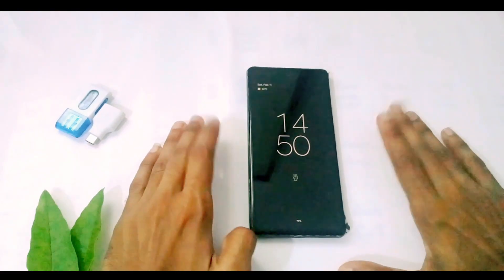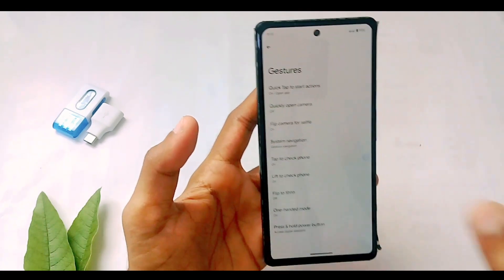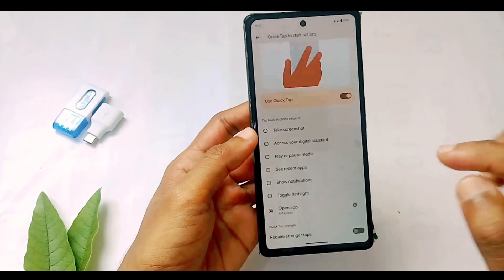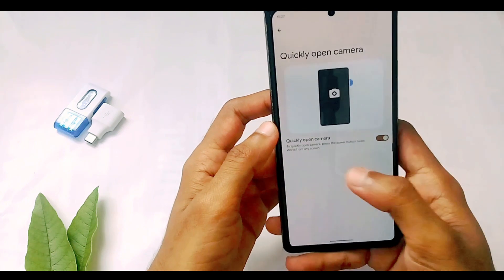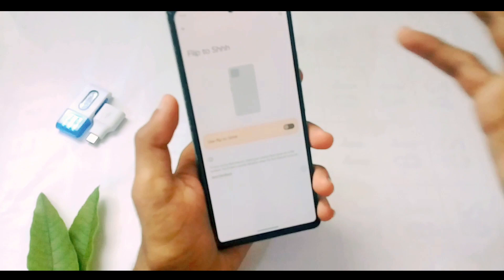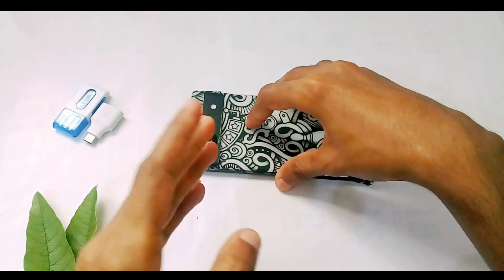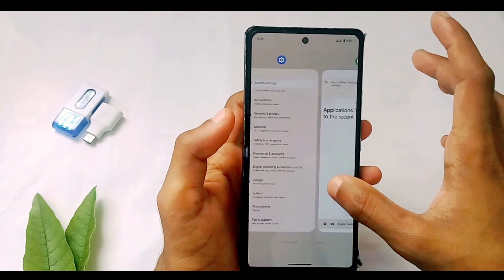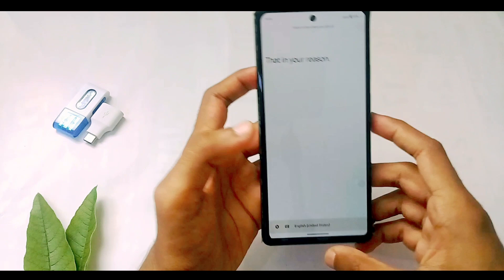Pixel 6a Cool Gestures that you should know!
Pixel 6a Tips and tricks
Google Pixel 6a new Features